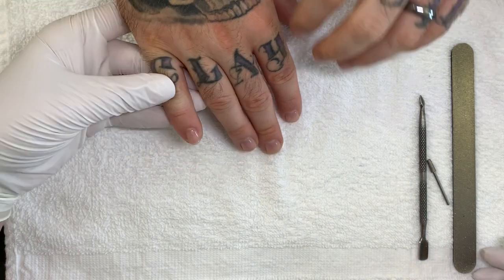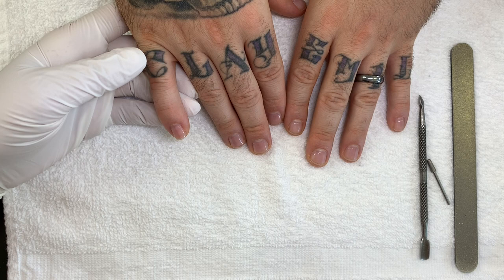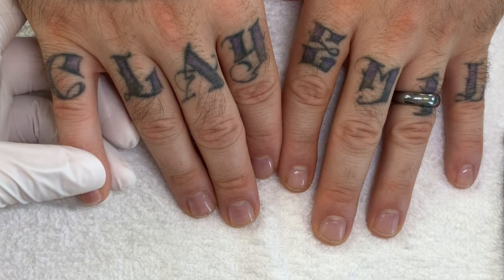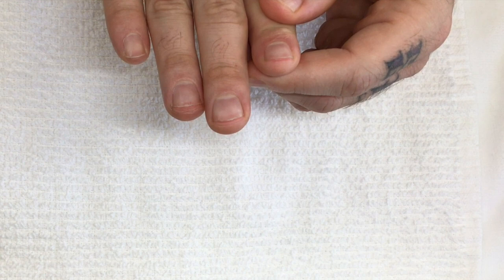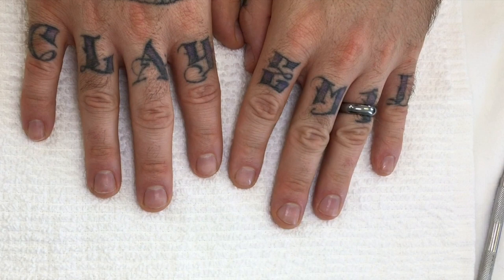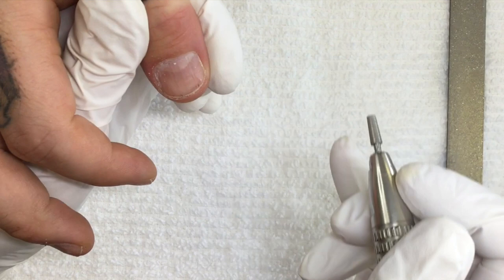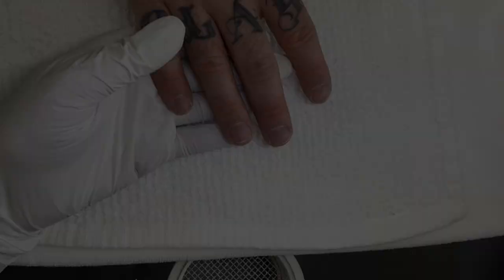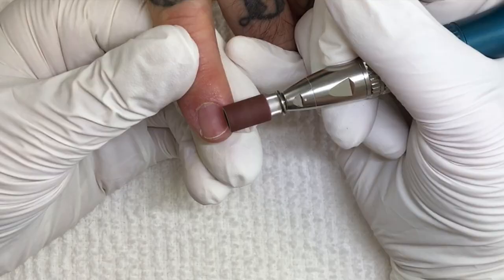Light Elegance GEL OVERLAY on short nails TEST AND RESULTS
Simply put- you will be SHOCKED how this super easy, brush-on overlay lasted on these difficult nails!! I'm very, very impressed!
Detailed manicure, efile techniques, application in real-time and 2-week RESULTS. *Not sponsored

0:00 - Intro
5:05 - Manicure/Prep
29:24 - Bonder
31:54 - Brush tips
32:58 - Gel application
44:43 - Wipedown/Outro

🇨🇦 I purchased the products at (thank you Rob for your help!!)

All of my videos are recorded in HD, so if you want to see every tiny
detail watch it on a desktop with the 1080 dpi setting.

Are you a Nail Tech needing personalized help?